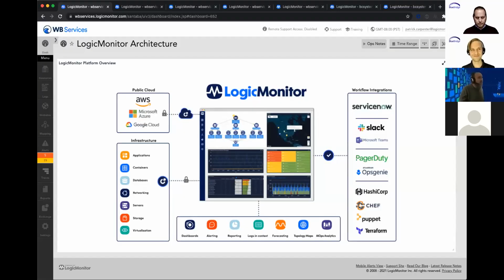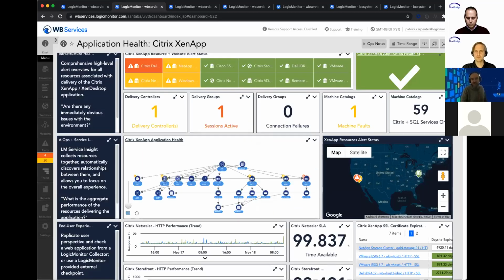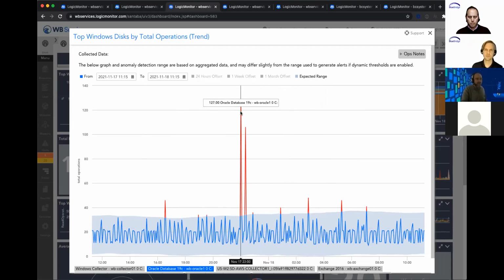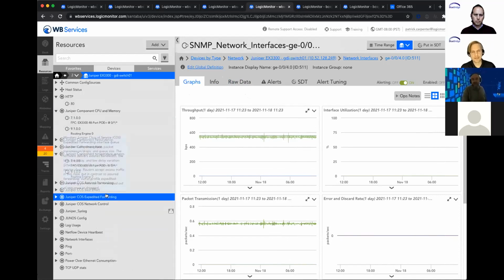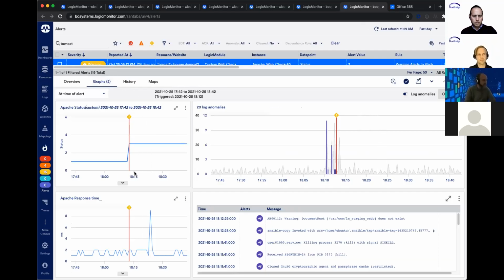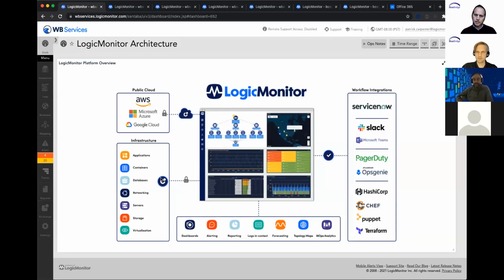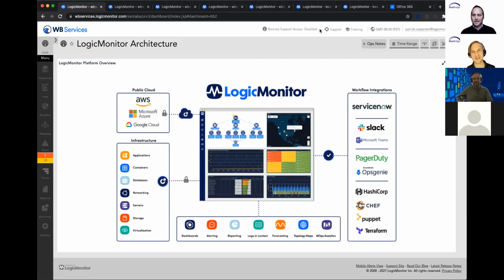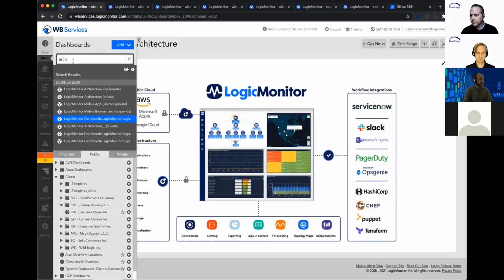Webinar: Proactive and Predictive Monitoring with LogicMonitor & BlueBridge Networks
This is our webinar replay on patching, predictive and proactive monitoring.
We are holding regular webinars on cyber security to make sure businesses in Ohio are well protected against malicious attacks.

Patrick Carpenter of LogicMonitor, Jeremy Dodge, and Steve Grossenbaugh of BluieBridge Networks are discussing how LogicMonitor can be plugged into your IT infrastructure via their unique and cloud based SaaS platform.
They also take a dive into the LogicMonitor platform so that you can experience their dashboard for yourself.

Patch management is the process of managing third-party patches, updates, and/or upgrades to systems and applications. It is an important part of managed IT services.

Those are released by the software developers to fix anything from minor bugs in the user interface to major security issues that put your system at risk of hacking.

Once a new patch is released, especially a security update, hackers will get notice of the “hole” that the patch is aiming to close.

LogicMonitor gives BlueBridge Networks critical information ahead of time to proactively fix issues before they throw a wrench in your operations.

BlueBridge Networks is your local IT service provider in Ohio and an expert on implementing LogicMonitor in your IT environment.